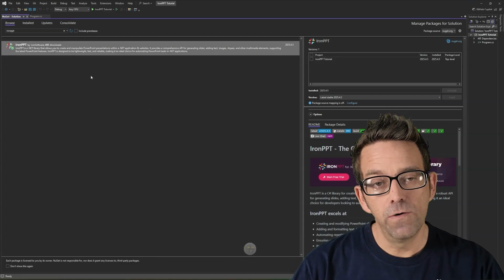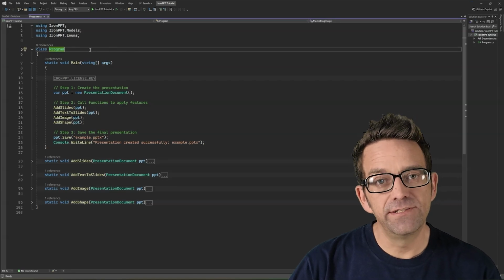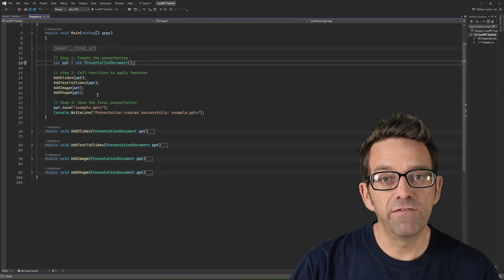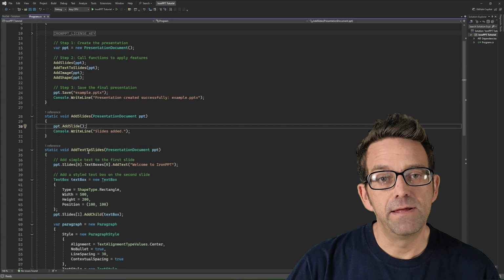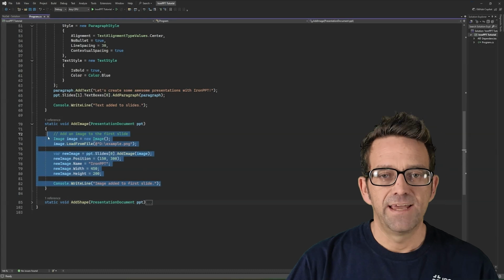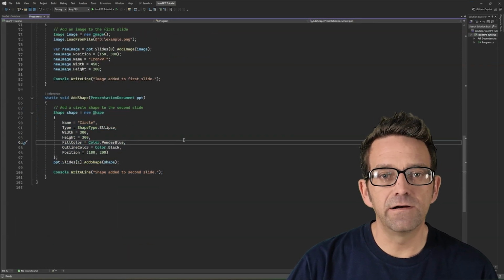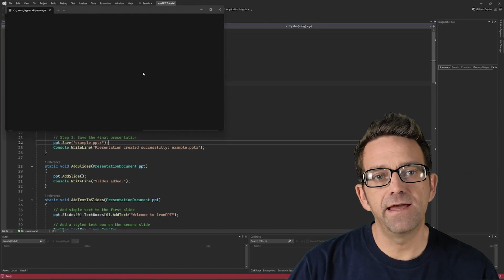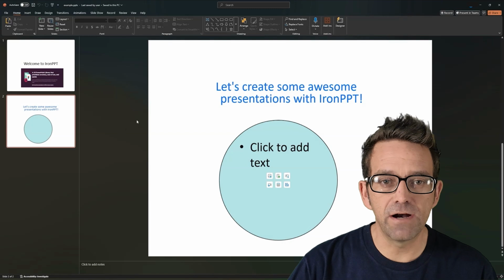How to use C# to Create a PowerPoint Presentation | IronPPT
How to Create PowerPoint Presentations in C# Using IronPPT (No Office Required)
Tired of manually building slide decks? Automate PowerPoint generation in your .NET apps with IronPPT—a lightweight, cross-platform library that requires no Microsoft Office Interop. This tutorial walks you through creating a presentation programmatically, adding slides, text content, and saving your .pptx file.

- Install the IronPPT library via NuGet
- Set your license key for full features
- Initialize a new PowerPoint presentation: PresentationDocument

0:00 - Introduction & Setup
0:51 - Adding Content to Slides (Text, Images & Shapes)
1:49 - Saving the Presentation & Viewing the Result
2:20 - Conclusion & Next Steps